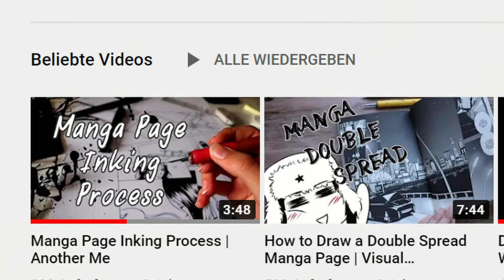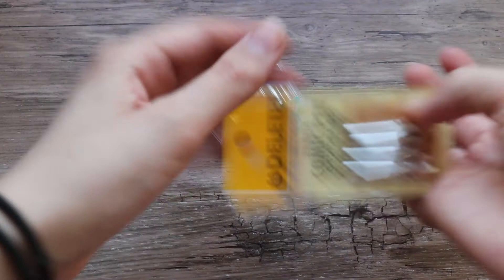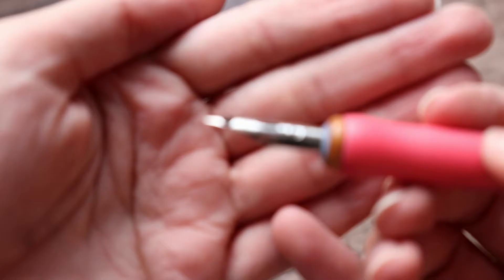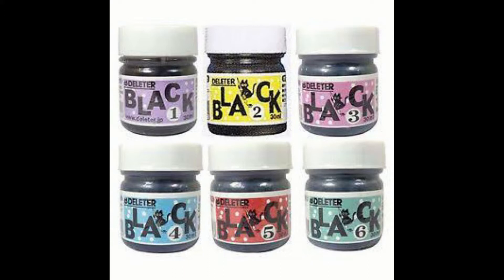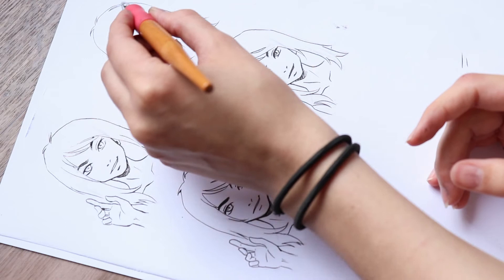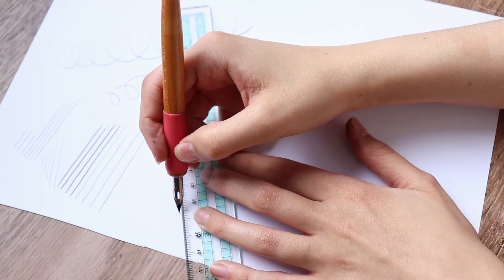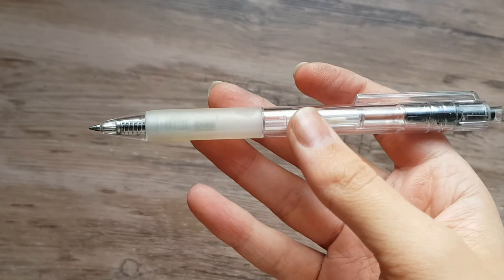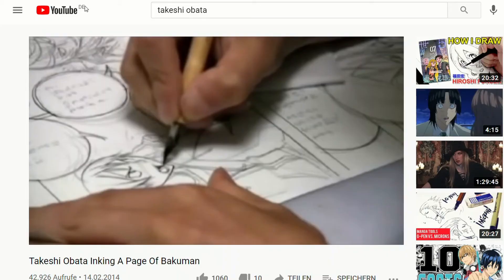Inking Manga Pages | Part 1: traditional inking | Visual Storytelling with Olschi Episode 11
Traditional inking can be qute tricky but feels very rewarding. I hope I can give you some useful instructions with this video.

Pen nibs, deleter ink, manga paper, sakura microns and white ink can all be found on J-Stuff (i try to order from amazon as little as possible)
pilot ink (waterproof, at the moment no shop in Germany sells the normal kind)
Inking Starterset
laser printer paper A3
Kuretake No. 3 brush pen (availability and price vary a lot)
Tombow brush pen